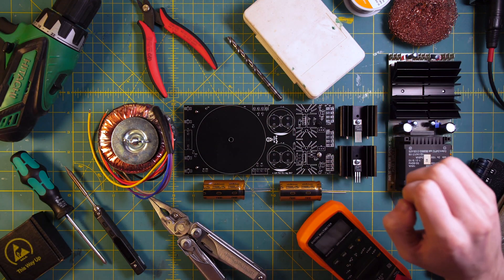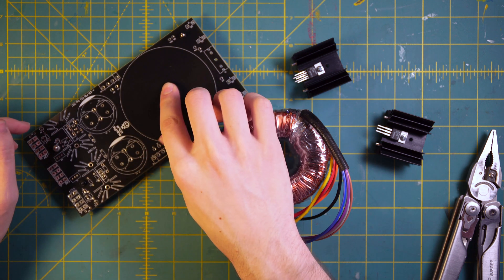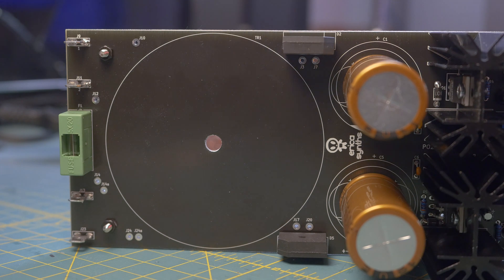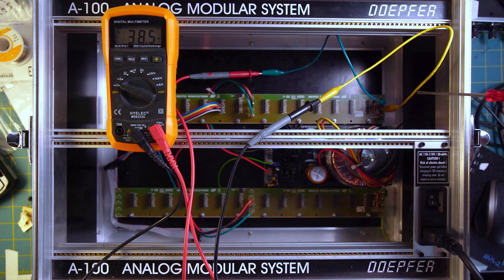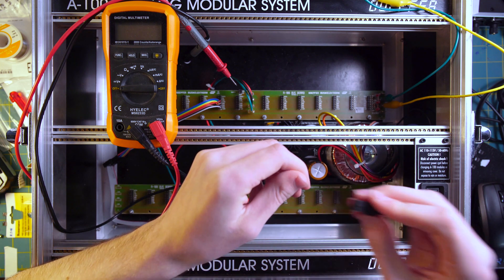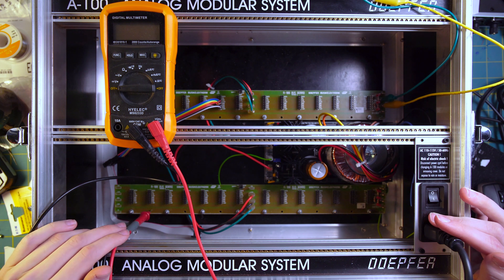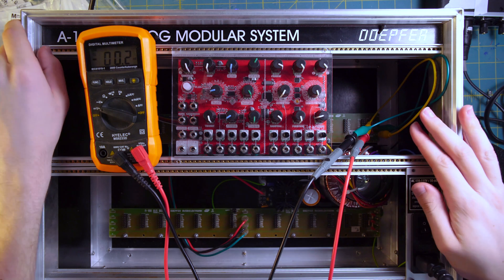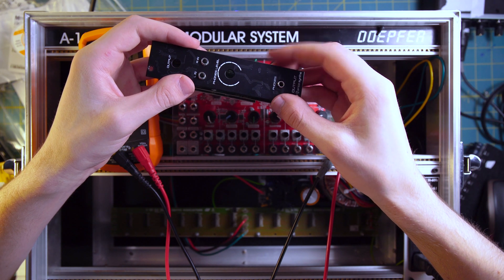Eurorack power supply upgrade | Erica Synths 12V PSU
Hopefully this was a good balance between an info/tutorial style video and just a entertaining documentation of a project. Let me know what you think!

Since Eurorack power is the topic of the day, I must leave a link to mylarmelodies’ vid on how to plug in a Eurorack module correctly. Please watch it

I got the hardware only 2.5A version, and I got the rest of components from Mouser, most significantly the toroidal transformer That one is rated for a bit higher power draw than the one specd by Erica synths, as are the capacitors that I used, so overall my power supply might be good for closer to 3A. That’s a lot more than I need right now, but I’m hoping that this power supply can stick around for a while as my rack grows.

I used the TS100 soldering iron, which many have praised, including myself, for its power and low cost. Go get yourself one, it’s worth it

In case you’re wondering, the total cost for this build was about $100 USD. I don’t have an exact number since I ordered everything for the DIY Output at the same time, and I don’t feel like doing all that math.

This description is long enough, but I thought I’d throw this in anyways: Cameras used were the Panasonic GH4 with Olympus 12-40mm f2.8 and Sony A7SII with Canon 24-70mm f4 L. Audio was recorded with a Rode NT-4 through a Behringer (sacrilege, I know) UMC404HD audio interface.